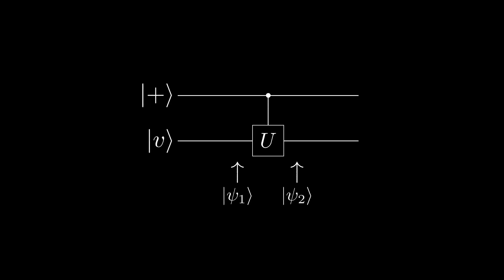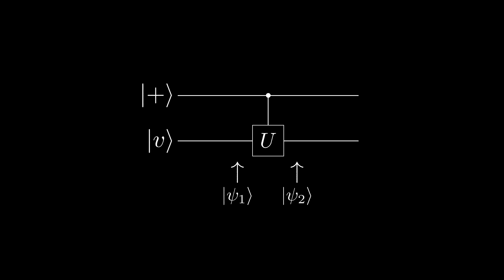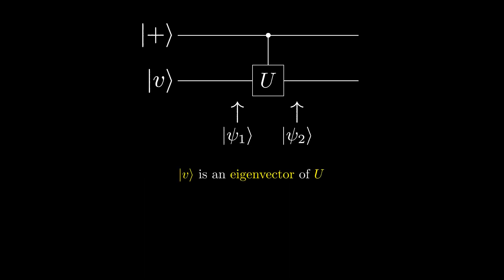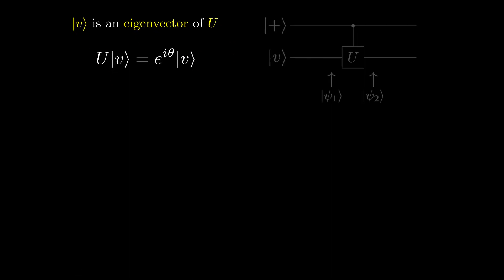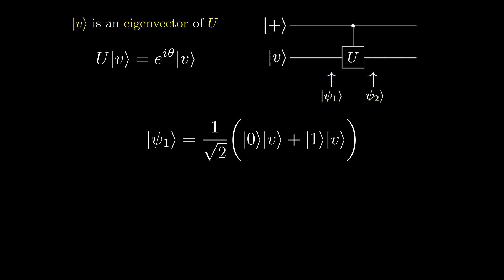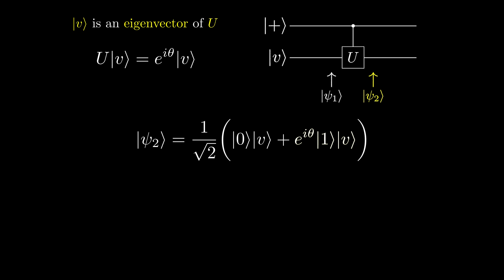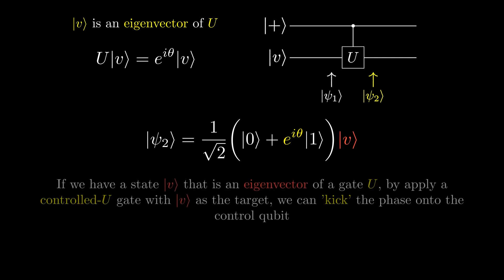Quantum Computing Course: 2.6 Phase Kickback